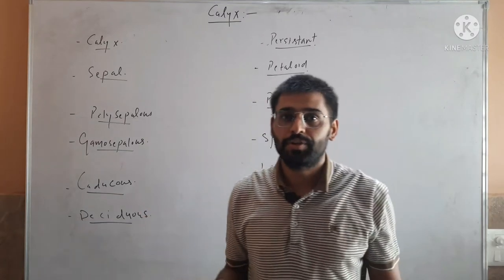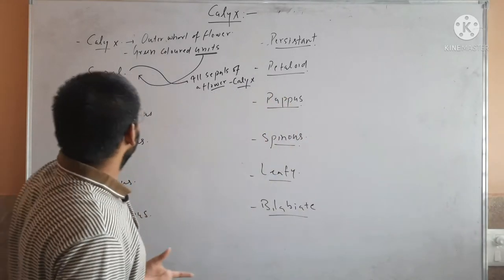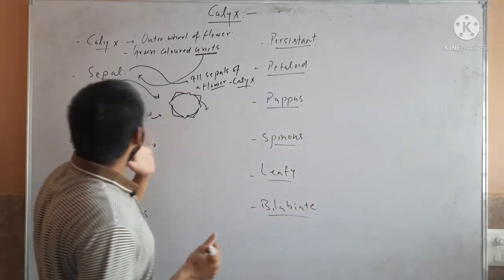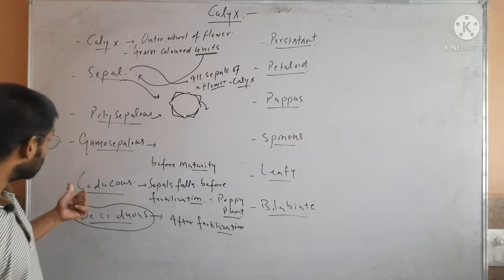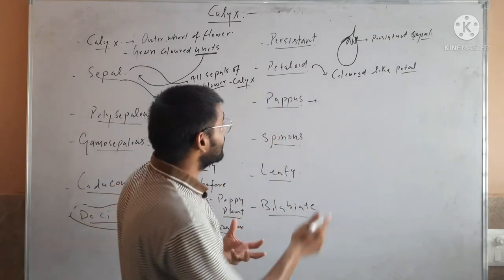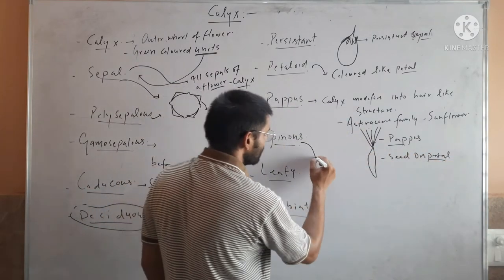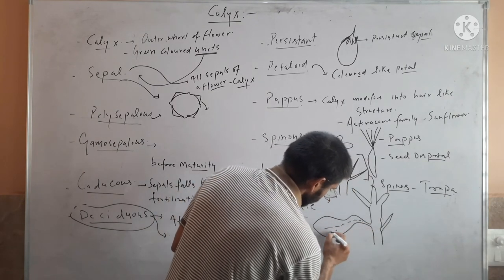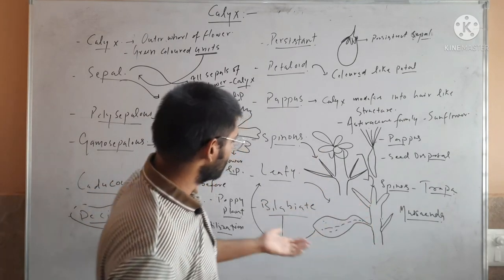Calyx- (All terms related to Calyx)